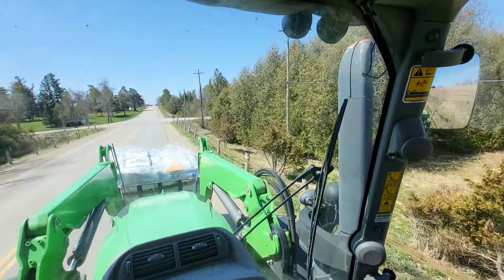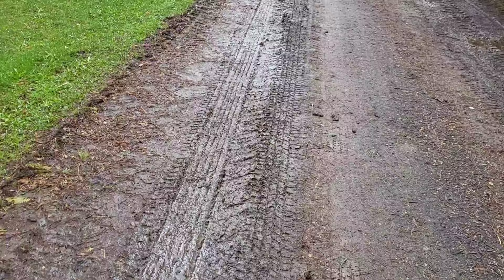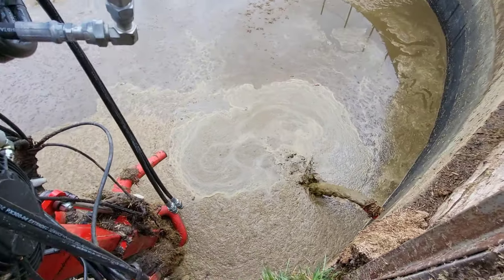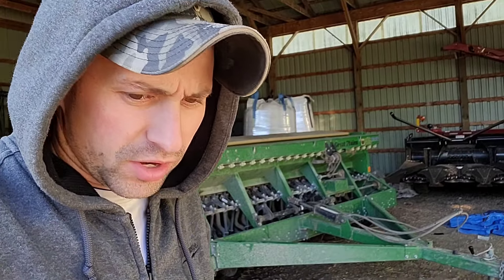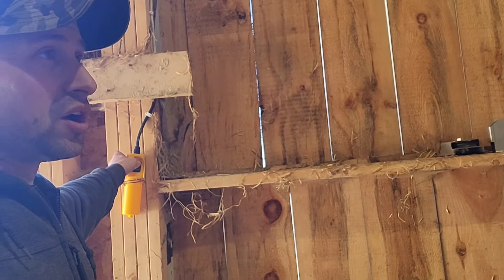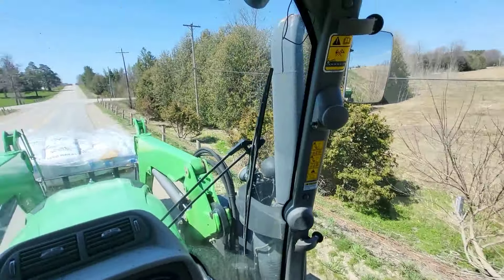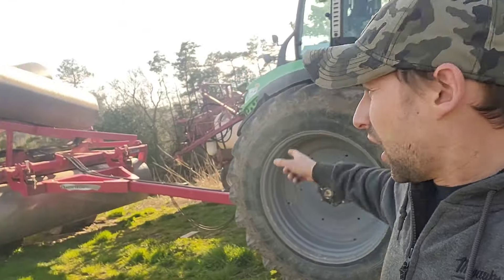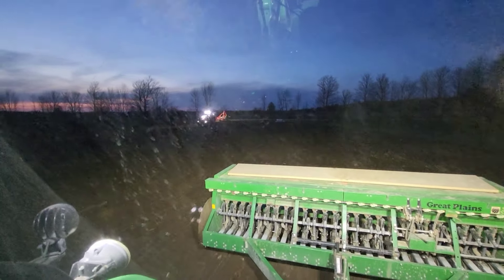Did We Actually Finish Seeding Our Grain? (S1E57)